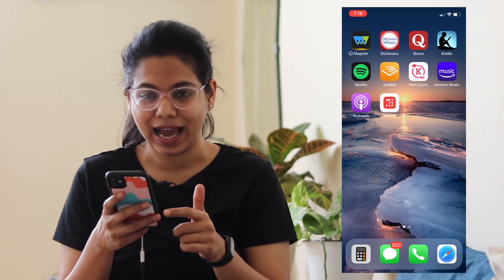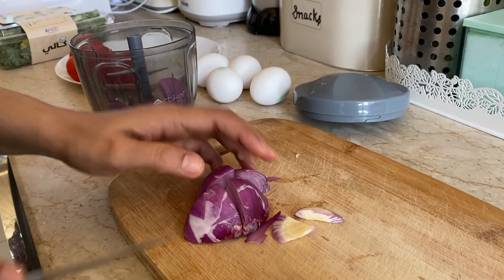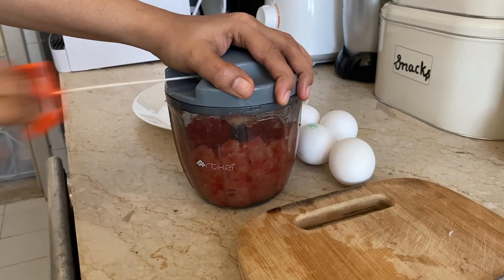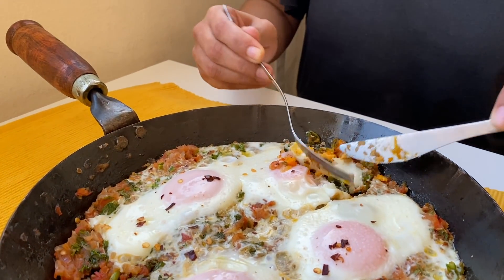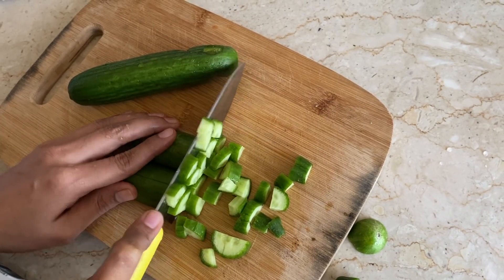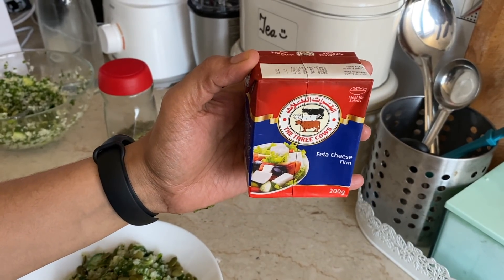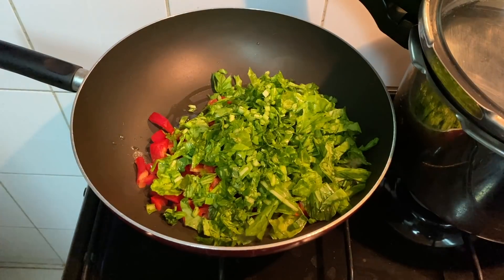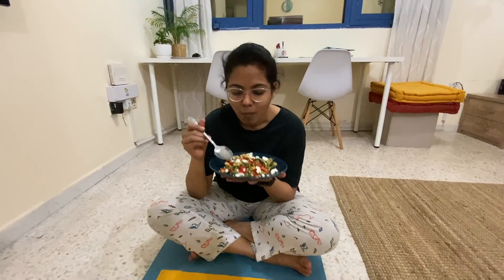What I Eat In A Day Keto Diet | Healthy Meal Recipes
Hey Guys, in this video I would be sharing what I eat on a Kito Diet day.